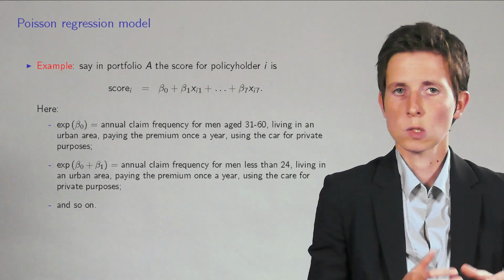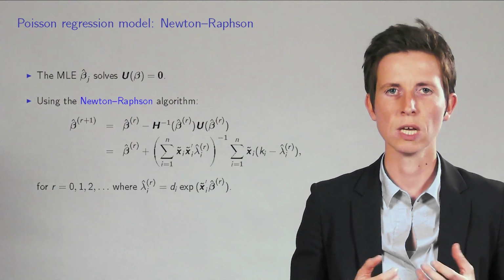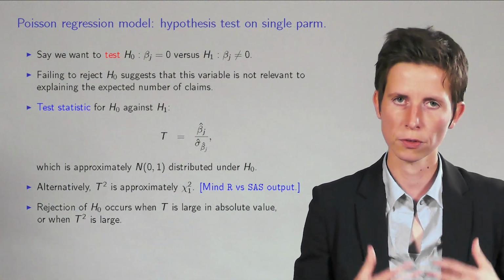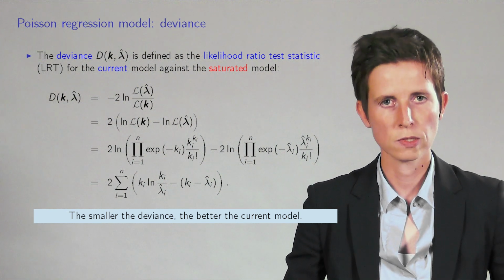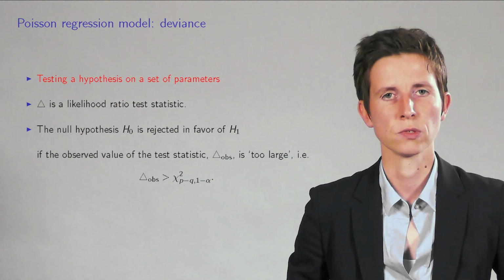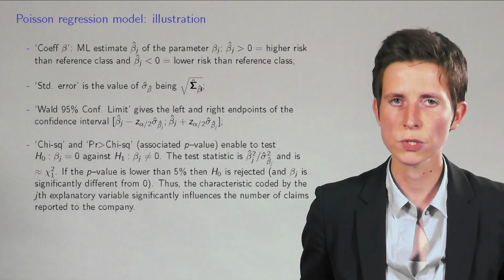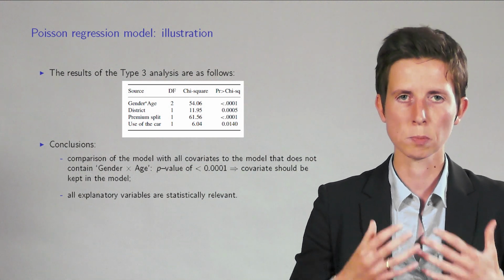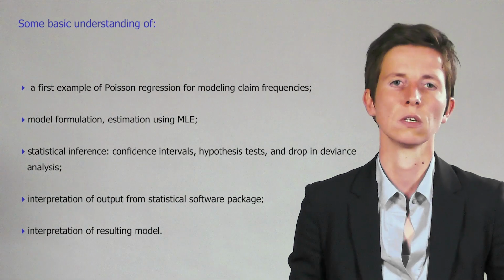Expertfilm GLM 3 Katrien Antonio